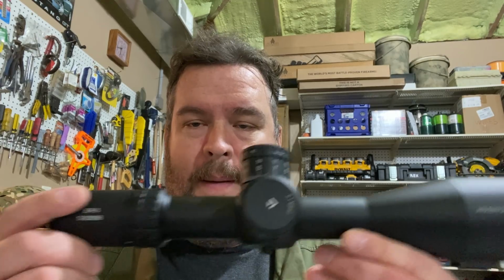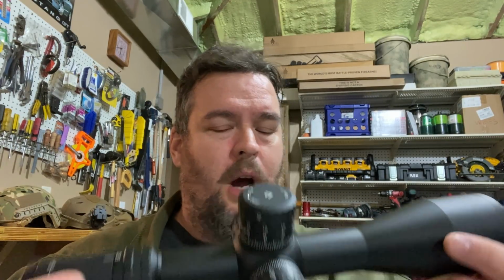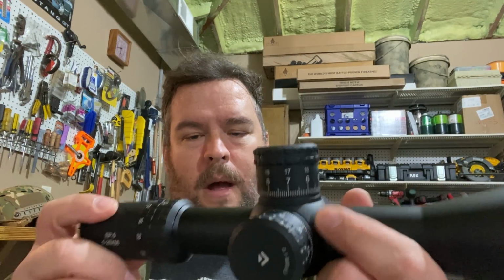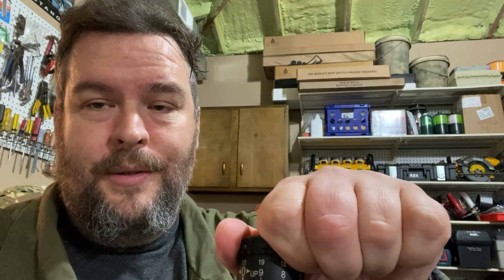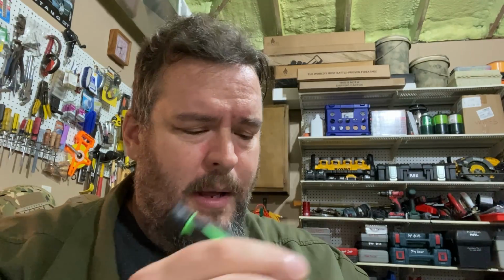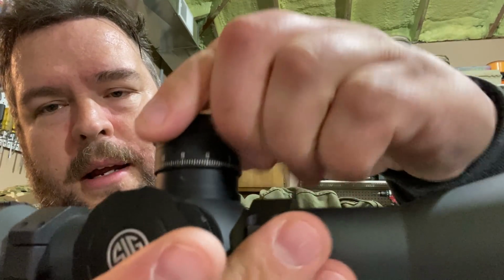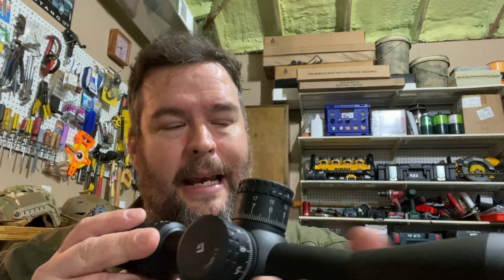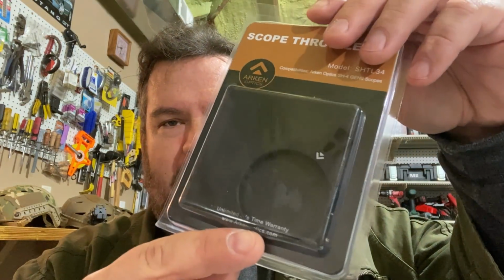Arken EP5 5-25x56 FFP Scope - FIRST IMPRESSIONS ~ Rex Reviews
Rex does a side by side comparison of the new Arken EP5 5-25X56 FFP MIL VPR Reticle with Zero Stop - 34mm Tube against the Primary arms Pox 6-30x56, the Steiner Military, the Sig TANGO6 4-24, and the Schmidt and Bender PMII 5-25x56mm scopes.

For Arken Optics use code "REX" to MATCH the BEST DEAL out there! There new reticles available as well!  Check it out!

Optic Specifications:
Lifetime Warranty
Precision Tracking Guaranteed
ED Japanese Glass
First Focal Plane (FFP)
Zero Stop
Specification:
Magnification: 5-25x
Objective Diameter: 56 mm
Eye Relief: 3.4 inches
Field of View: 25.3-4.9 ft @100 Yards
Tube Size: 34 mm
Turret Adjustment: 1/10 MIL
Reticle Position: First Focal Plane
Reticle Details: VPR MIL
Zero Stop: AZS Zero Stop System
Zero Reset: Yes
Elevation Adj. Range: 32 MIL
Windage Adj. Range: 16 MIL
Adjustment Per Revolution: 10 MIL
Parallax: Side Parallax Adjustment 25Yds - Infinity
Illuminated Reticle: Red
Turret Rotation: Counter Clockwise (CCW)
Length: 14 inches
Color: Matte Black
Weight: 39.2 oz
Sunshade: yes
Battery included: CR2032